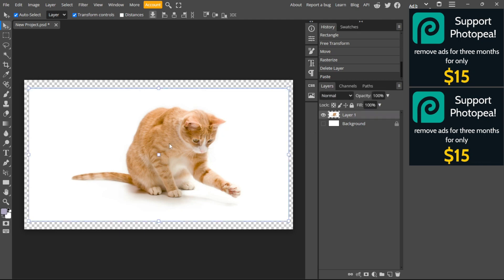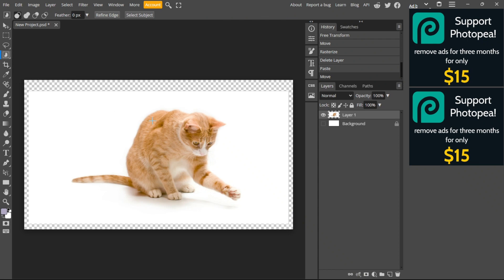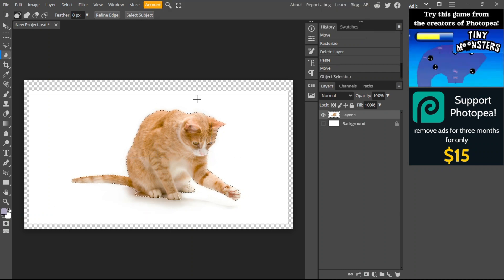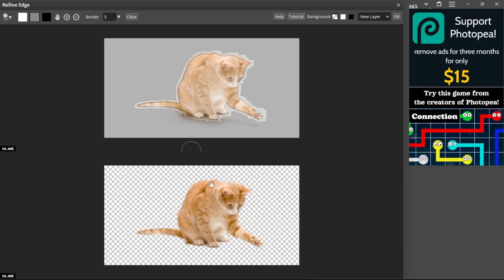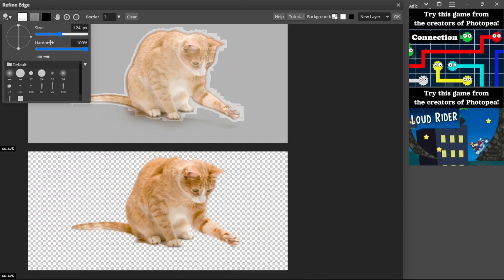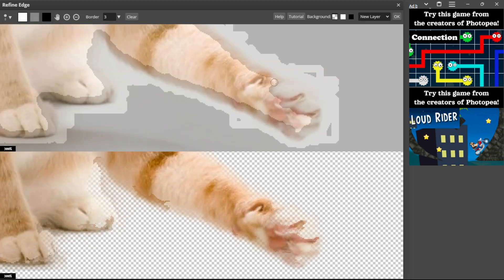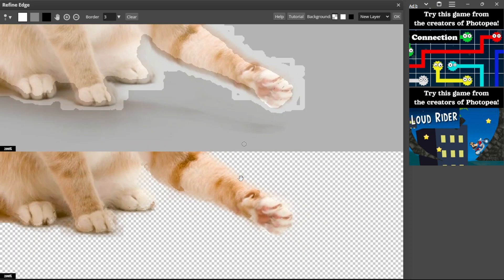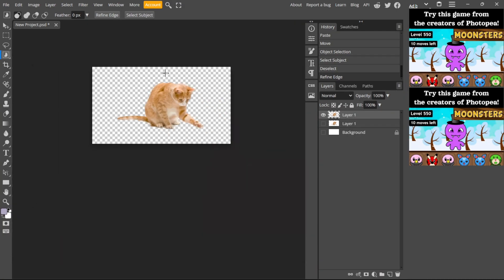how to remove background in photopea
Learn how to remove background in photopea with our comprehensive tutorial! Whether you're a seasoned designer or just starting out, mastering this skill will elevate your digital editing game. In this step-by-step guide, we'll walk you through the process of removing backgrounds from your images with precision and ease. Join us and discover the key techniques to create stunning visuals in Photopea today!

🧠In This Video You Will Learn How To:
💡 Background Removal Mastery: Precision Editing
💡 Understanding Photopea Tools: Effortless Selections
💡 Seamless Editing: Removing Backgrounds Like a Pro
💡 Creative Control: Refining Edges for Professional Results
💡 Advanced Techniques: Perfecting Background Removal
💡 Enhance Your Images: Expert Tips for Stunning Results
💡 Time-Saving Tricks: Streamlining Your Workflow
💡 Elevate Your Designs: Background Removal for Impactful Visuals
💡 Unlock Creative Possibilities: Background Removal Strategies
💡 Effortless Editing: Removing Backgrounds with Confidence

💡✨ Let's make this post shine with likes! 👍💡